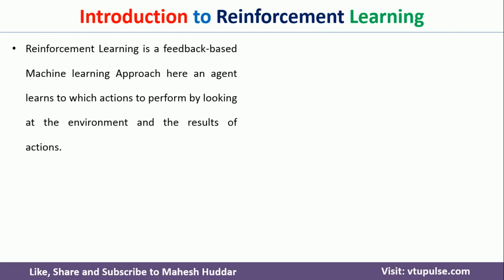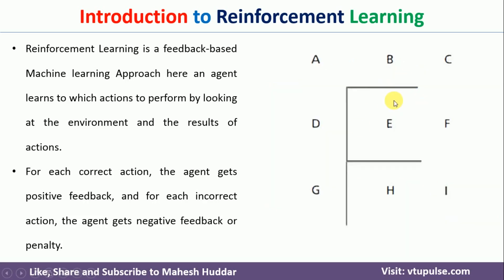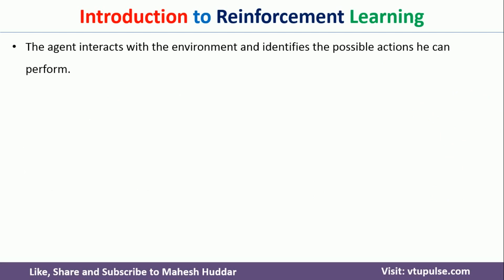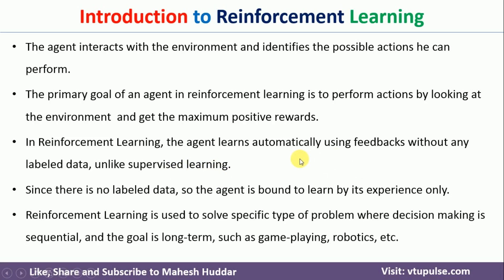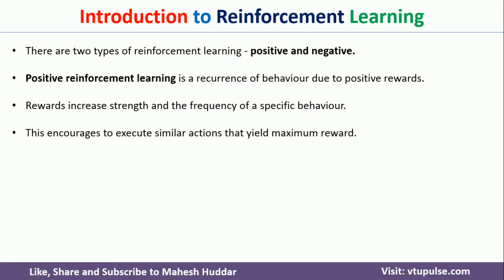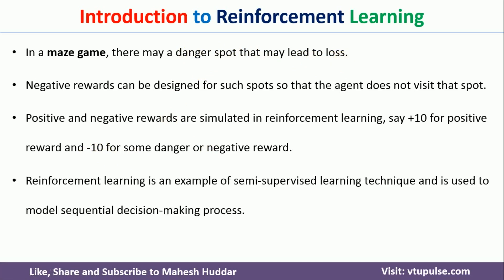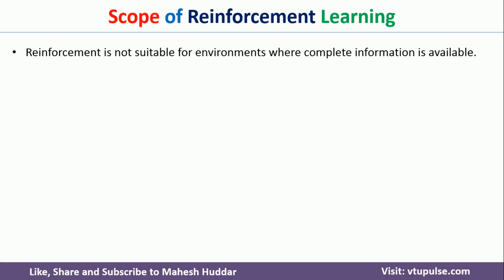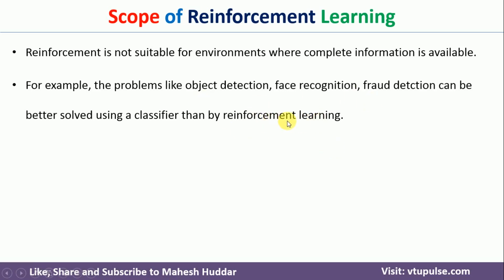Introduction to Reinforcement Learning | Scope of Reinforcement Learning by Mahesh Huddar